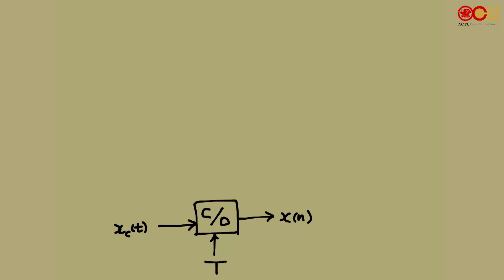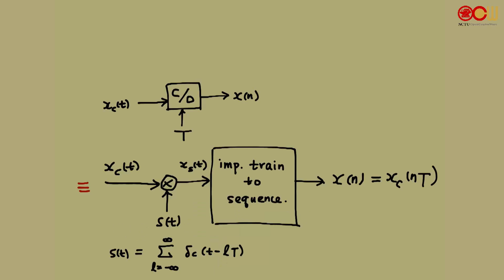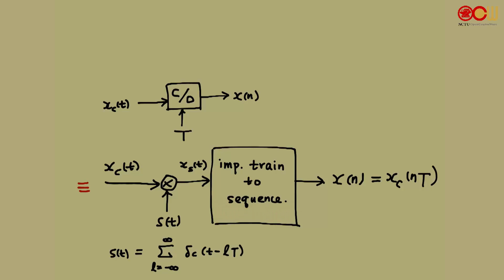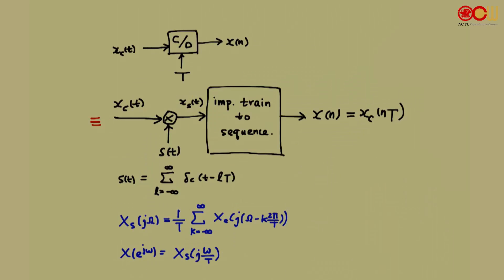Ch4-2-1 Sampling Theorem and Reconstruction